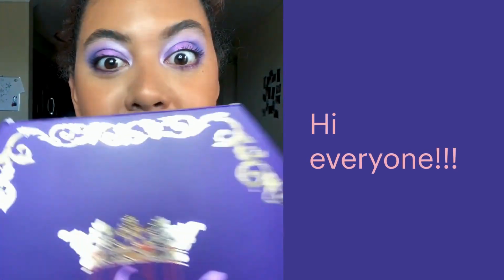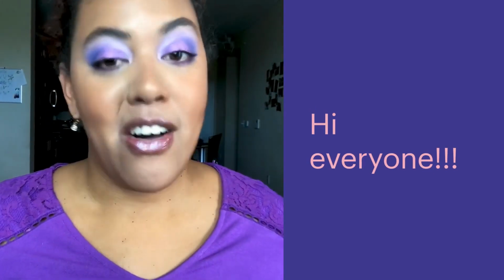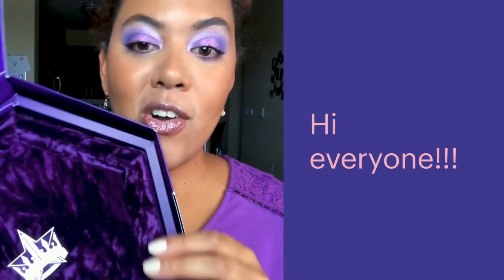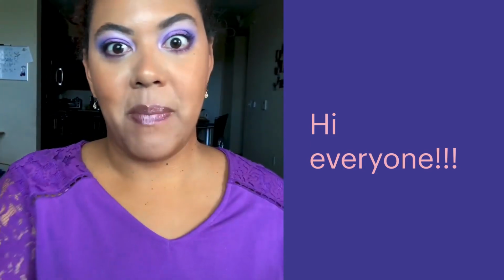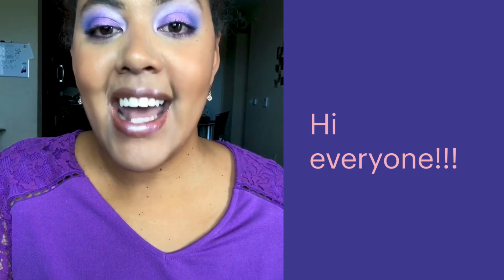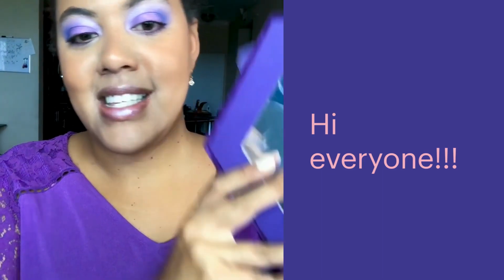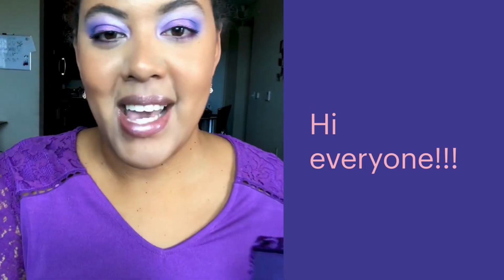Look using Blood Lust Palette by Jeffree Star Cosmetics | MAKEUPBYLENNIE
Lennie Billy  – Look using Blood Lust Palette by Jeffree Star Cosmetics

Hi Everyone!

Here I’m doing a look using the amazing Blood Lust Palette by Jeffree Star Cosmetics! I loved it so much as purple is my favorite color and it has a beautiful color scheme and packaging is to die for! Definitely a Collection Item!

If you liked this video, let me know!! Drop a COMMENT, share your screenshots with me. Don't forget to SMASH that like button with THUMBS UP included, so I know to film more videos like this one!

Stay beautiful!
XO,
Lennie.

Love,
Lennie.